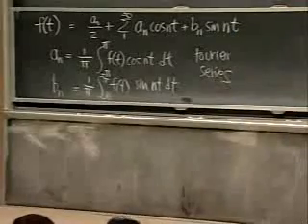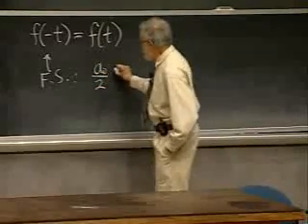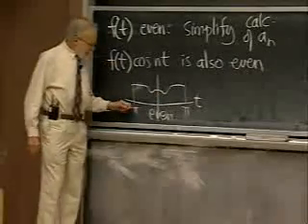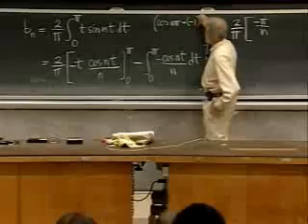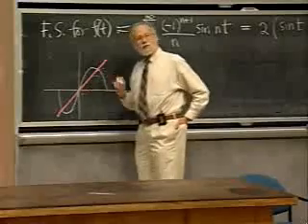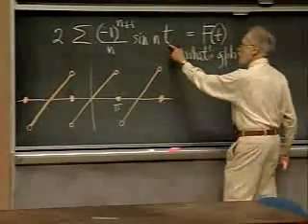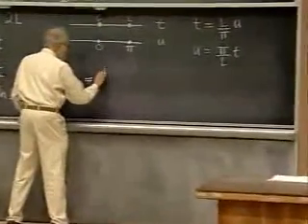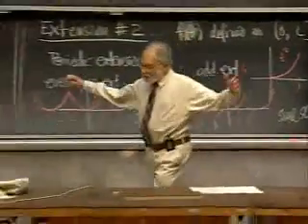Lec 16 | MIT 18.03 Differential Equations, Spring 2006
Continuation: More General Periods; Even and Odd Functions; Periodic Extension.